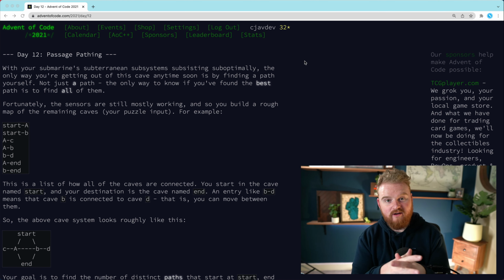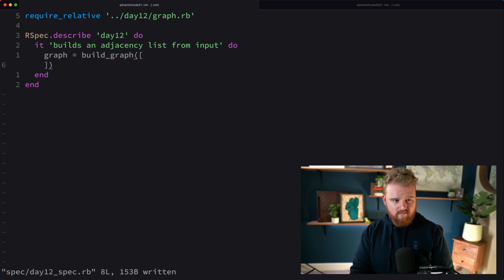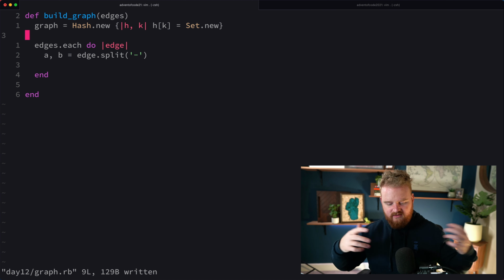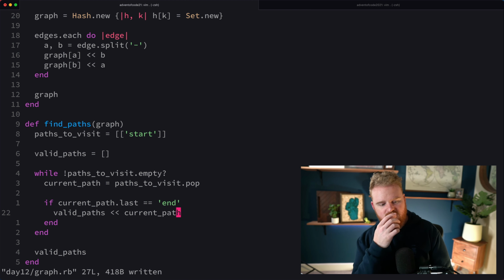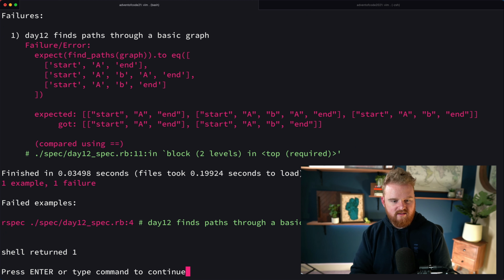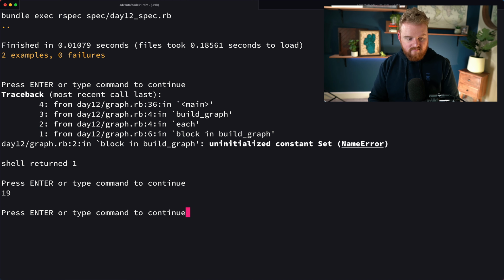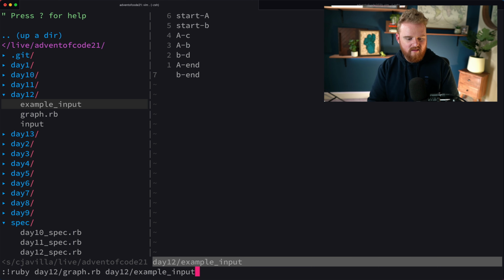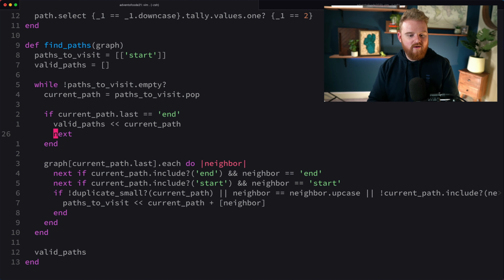Hash.new, tally, one?, tap, path finding - Advent of Code 2021 - Day 12 with Ruby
06:23 Hash.new tricks
08:34 find_paths
17:00 Part 2
18:00 tally!
20:45 tap